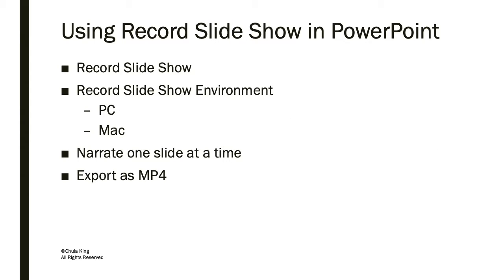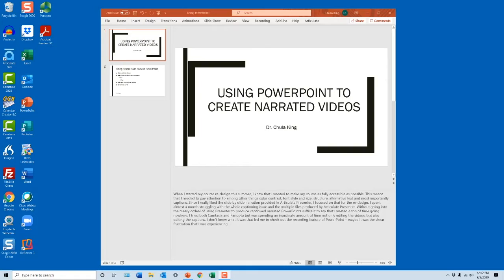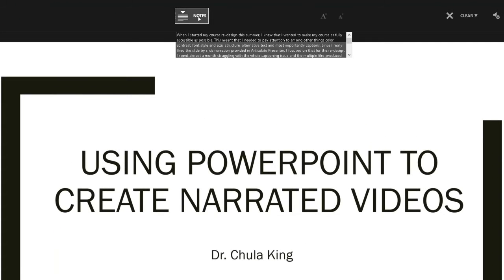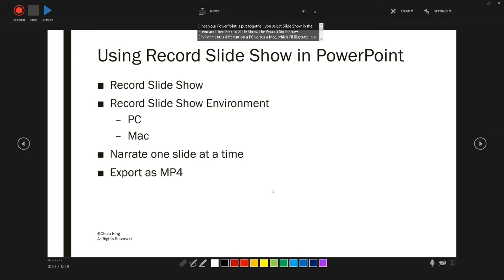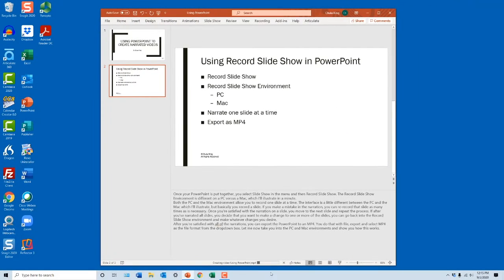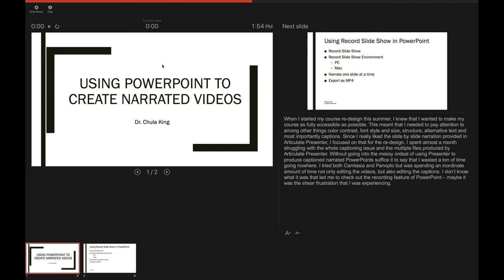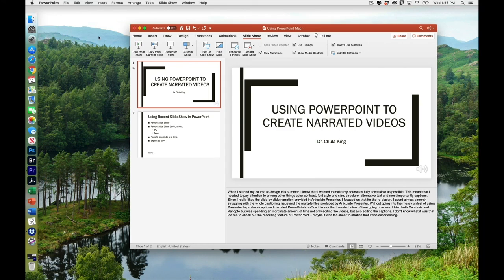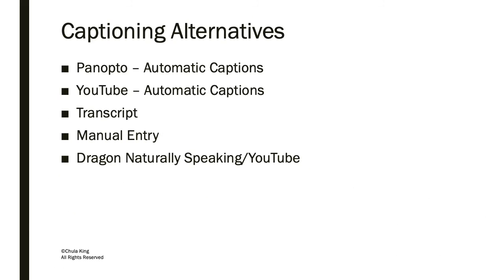Using PowerPoint Video2